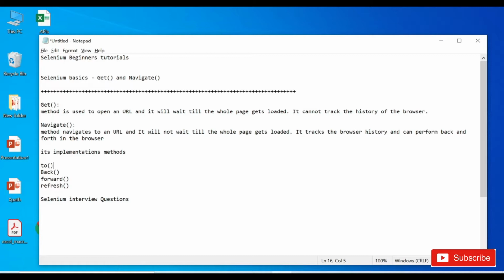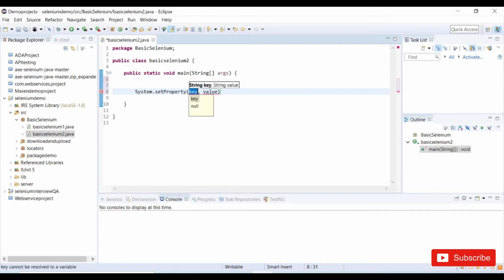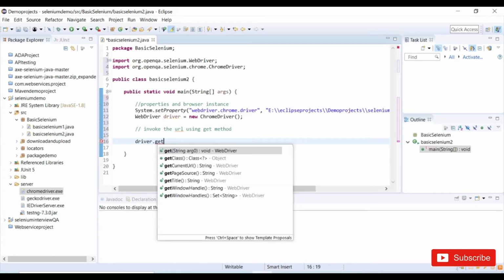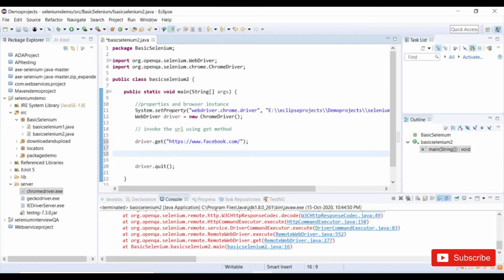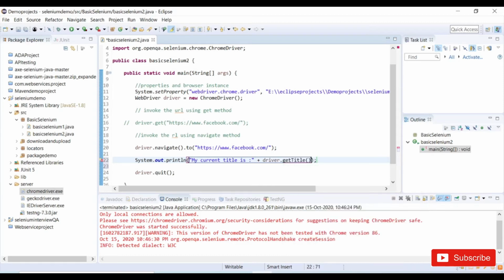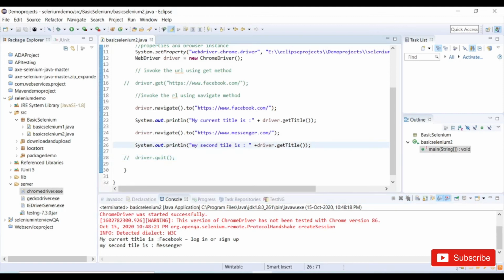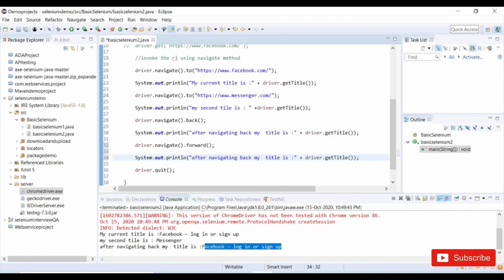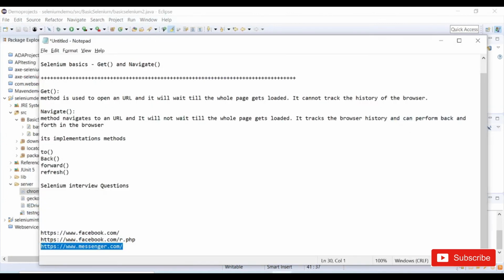#16 Get and Navigate method in Selenium | How to Navigate, To, Back, Forward, Refresh in selenium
Hello

In this tutorial, I will show you selenium basic programming using the simple selenium commands like get(), Navigate(), To(), back(), forward(), and refresh()  Will demo a sample login scenario using web driver

Get():
the method is used to open an URL and it will wait till the whole page gets loaded. It cannot track the history of the browser.

Navigate():
method navigates to an URL and It will not wait till the whole page gets loaded. It tracks the browser history and can perform back and forth in the browser

the methods of its implementation

to()
Back()
forward()
refresh()

What is the difference between driver.get and driver.navigate